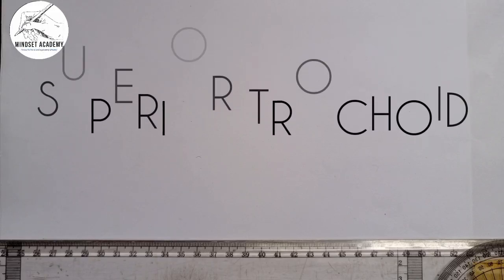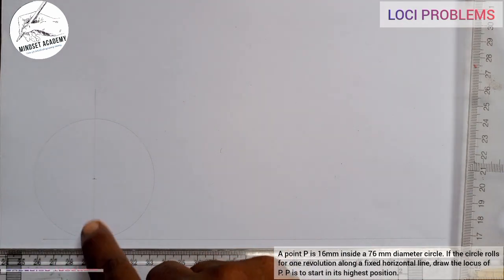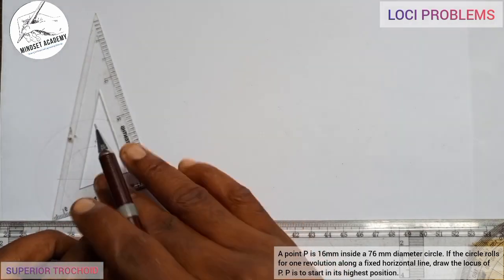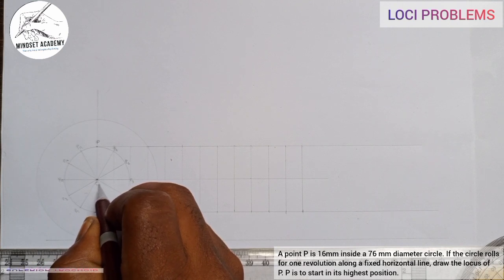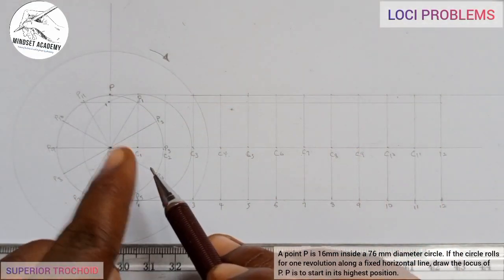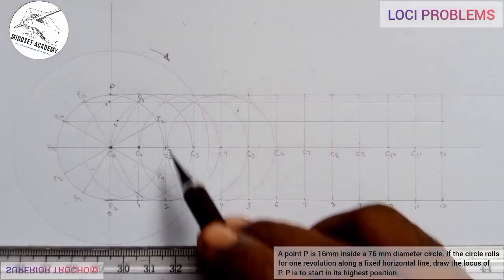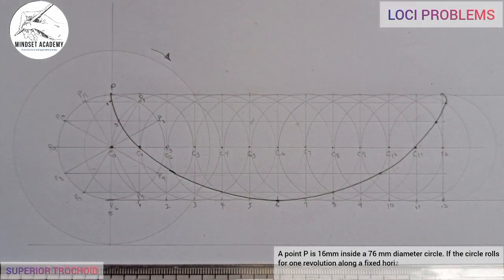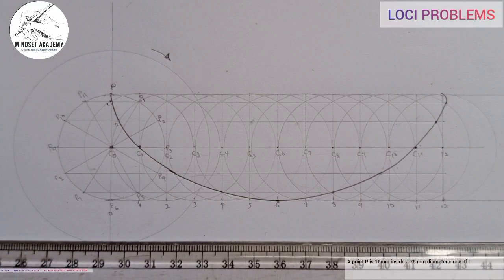LOCUS OF INFERIOR AND SUPERIOR TROCHOID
In this video you will learn how to draw the locus of a TROCHOID ( inferior and superior)